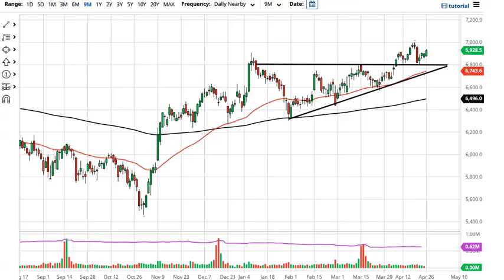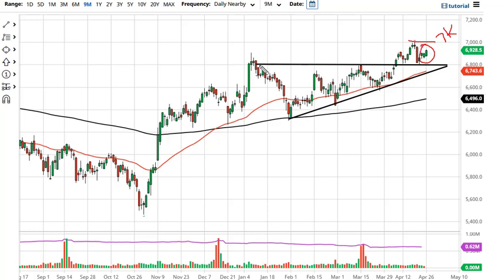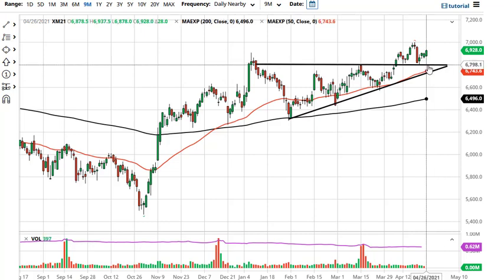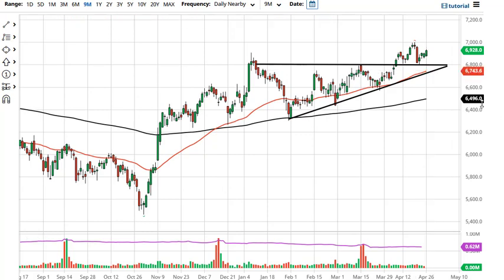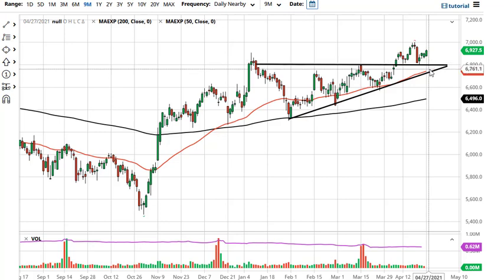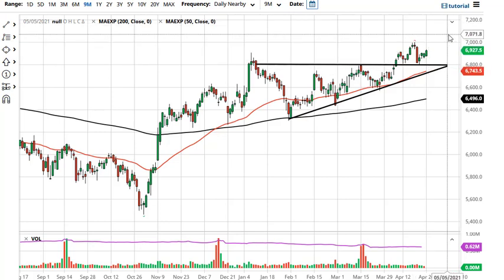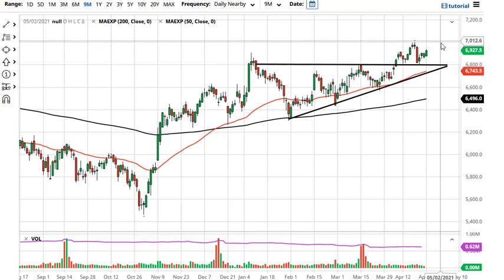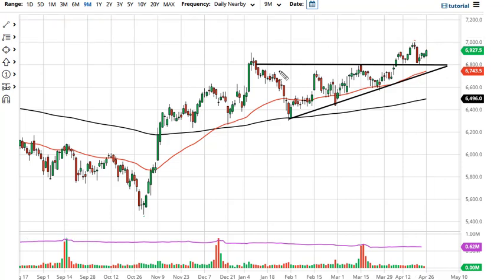FTSE100 Forecast April 27, 2021